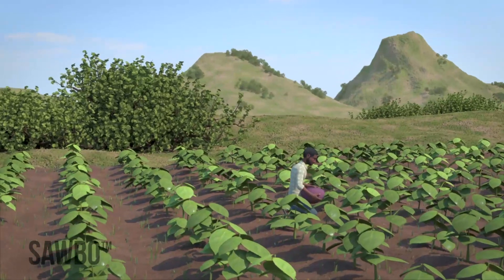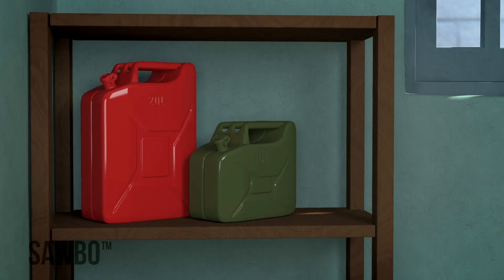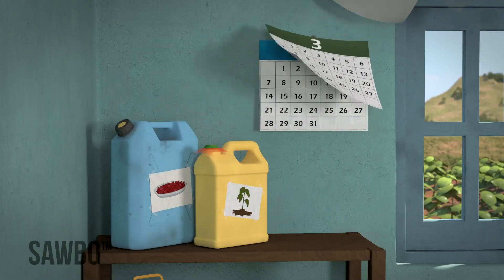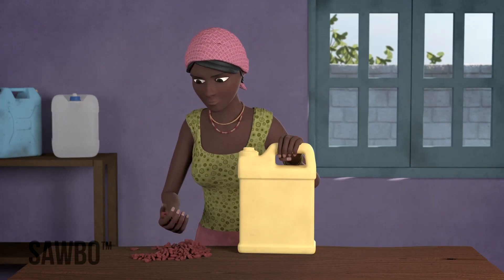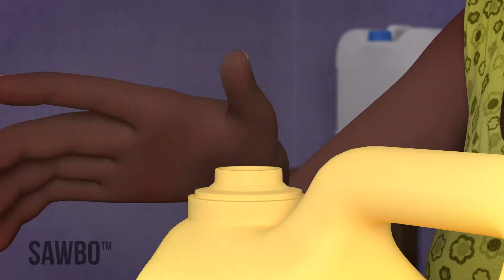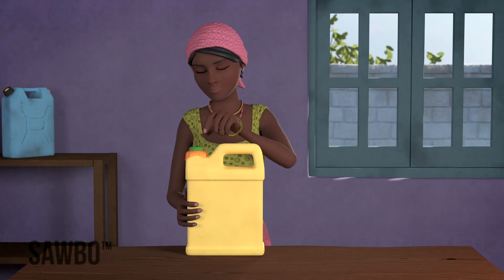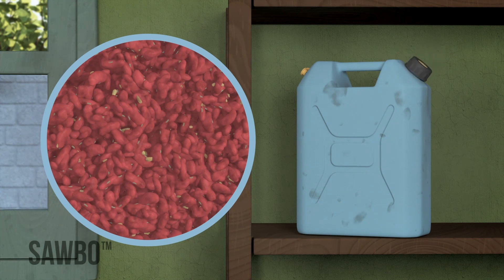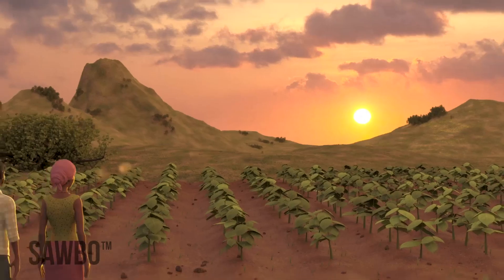Postharvest Loss: Jerrycan Bean Storage in English (Kenya)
This animation explains how to avoid insect damage when storing beans after harvest using the jerrycan method. Beans can be stored in an airtight jerrycan for long periods of time safely. The jerrycan being used must be completely clean and free of any contaminants. It can never have been used for any hazardous materials such as fuel or pesticides.